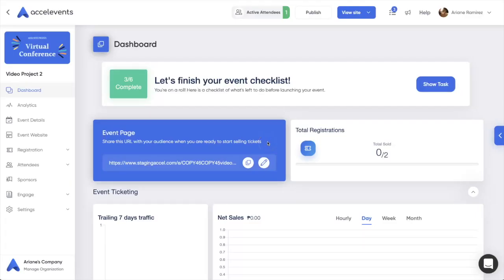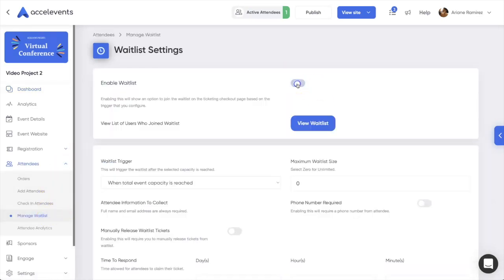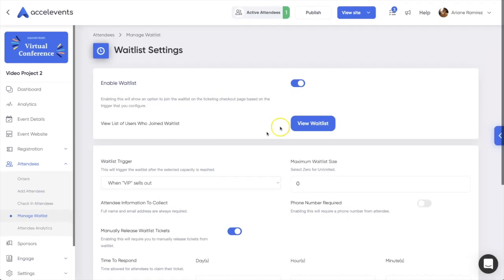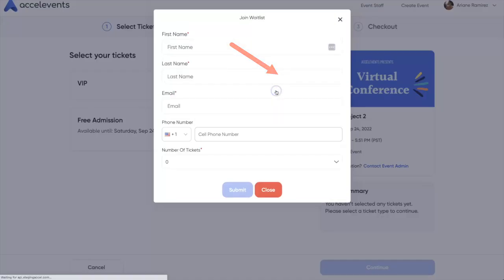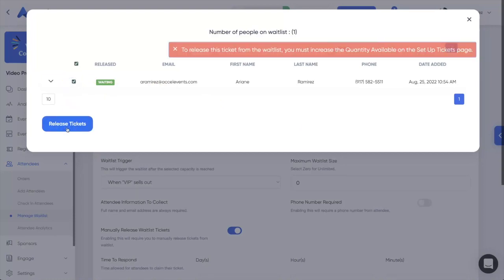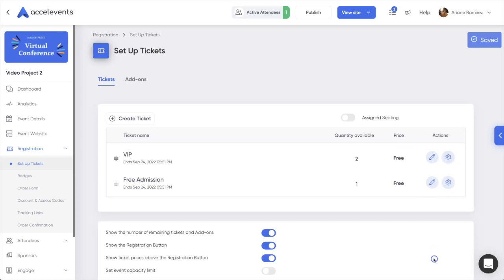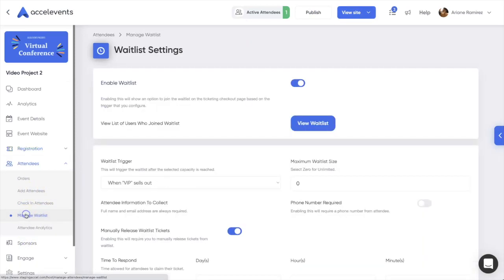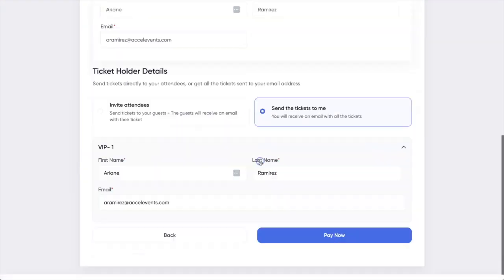Set Up an Event Waitlist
In this video, we'll show you how to set up an event waitlist.